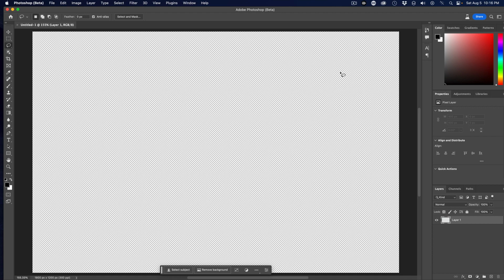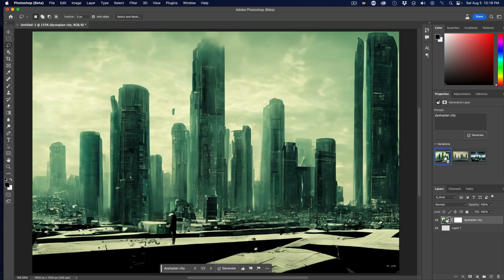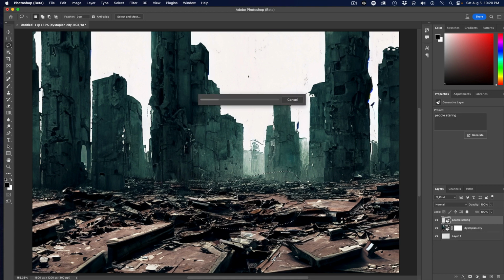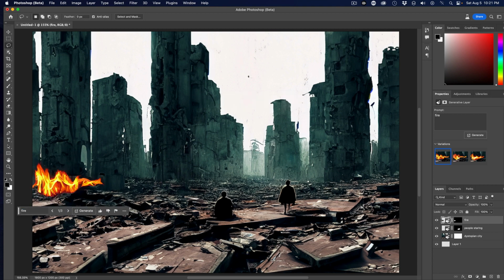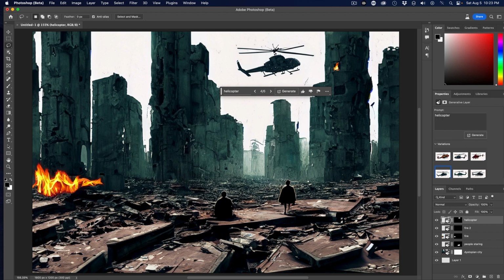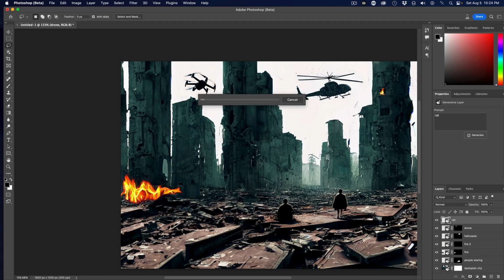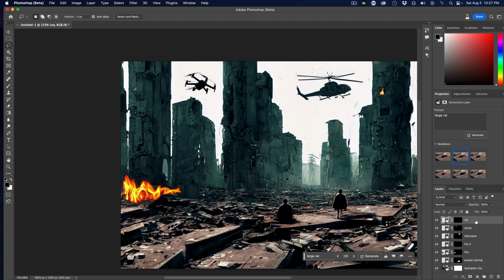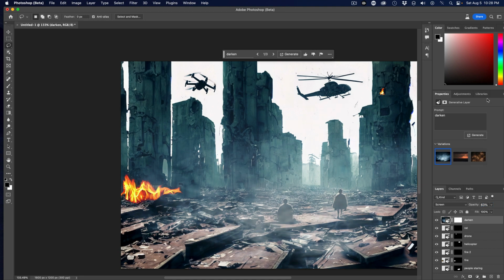New Mind-blowing AI Generative Dystopian City